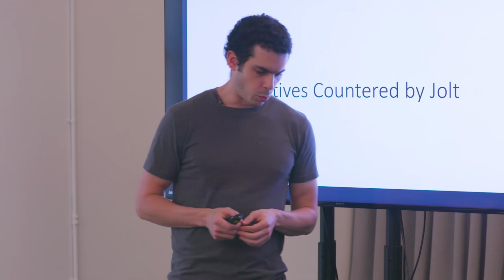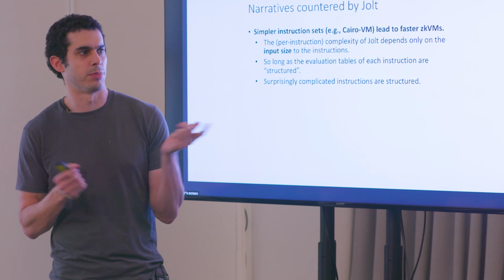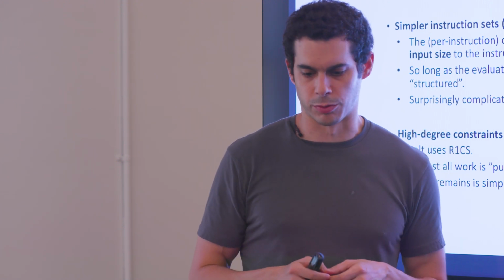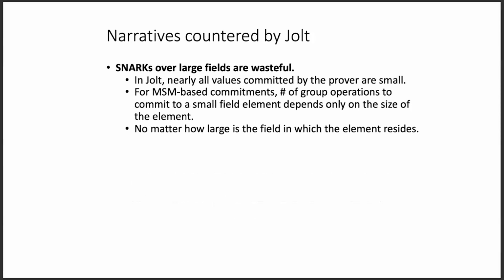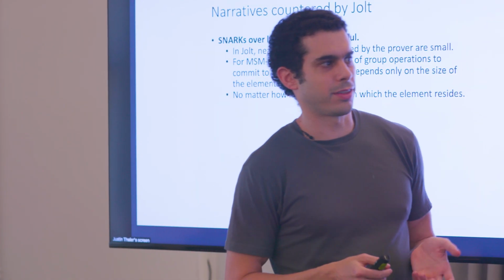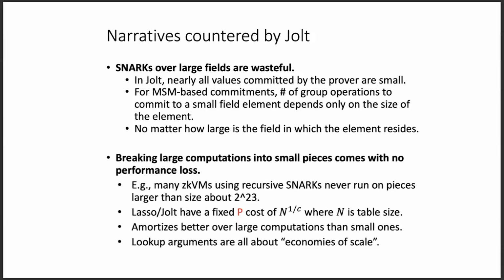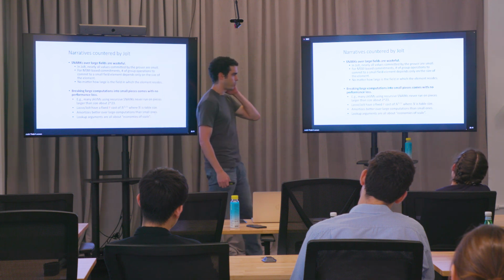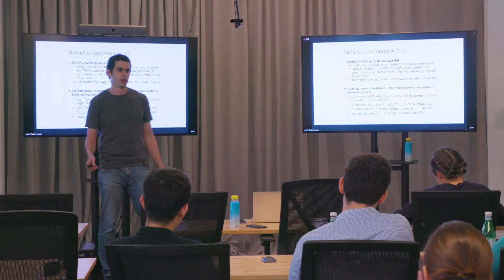Revisiting Accepted Wisdom in SNARK Design | a16z crypto research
Justin Thaler (a16z crypto) explains how Lasso and Jolt, which represent a fundamentally new approach to SNARK design, upend some conventional wisdom about SNARK design. These misconceptions include:
#1. SNARKs over large fields are wasteful. Everyone should use FRI, Ligero, Brakedown, or variants because these avoid elliptic curve techniques, which typically work over large fields.
#2: Simpler instruction sets lead to faster zkVMs.
#3. Breaking large computations into small pieces comes with no performance loss.
#4: High-degree constraints are necessary for efficient SNARKs.
#5. Sparse polynomial commitment schemes are expensive and should be avoided if possible.

None of these holds any longer.

Justin is Research Partner at a16z crypto and an Associate Professor in the Department of Computer Science at Georgetown University. His research interests include verifiable computing, complexity theory, and algorithms for massive data sets. In 2011, he produced the first implementation of a general-purpose interactive proof system. He is the author of a comprehensive survey on SNARKs titled Proofs, Arguments, and Zero-Knowledge, and a co-creator of Apache DataSketches, an open-source library of production-quality streaming algorithms.Before joining a16z crypto and Georgetown, Justin was a Research Scientist at Yahoo Labs. Before that he completed her PhD in Computer Science at Harvard University.

a16z crypto research is a multidisciplinary lab that works closely with our portfolio companies and others toward solving the important problems in the space, and toward advancing the science and technology of the next generation of the internet. More about us